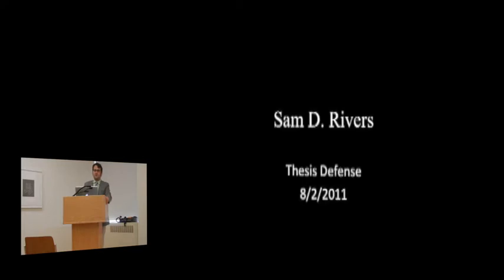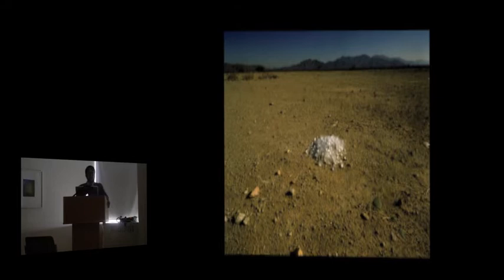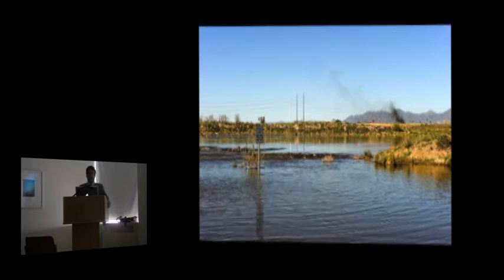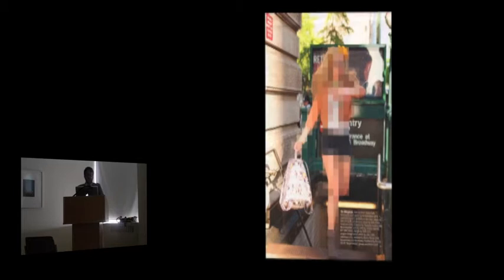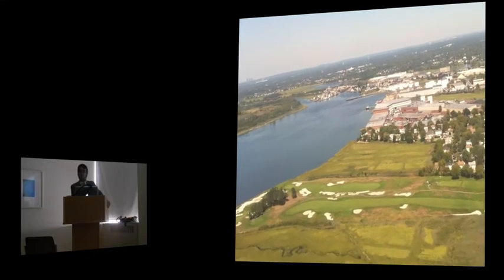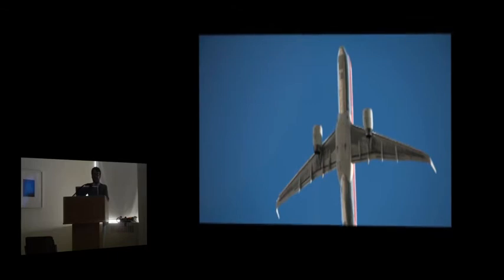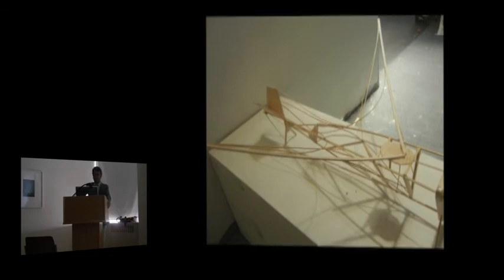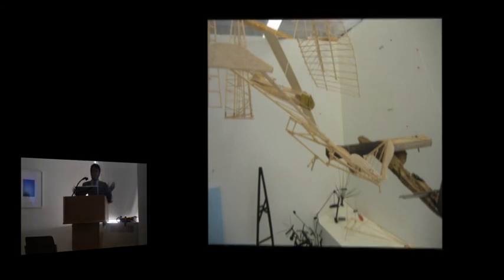My Thesis Defense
This is my thesis defense video for my MFA in photography and related media